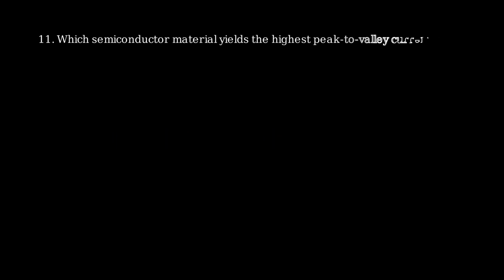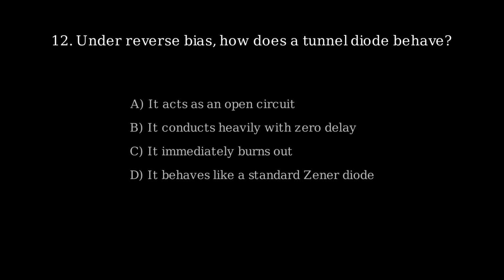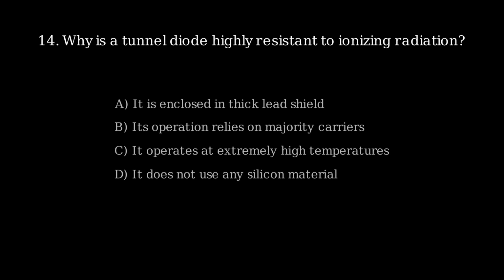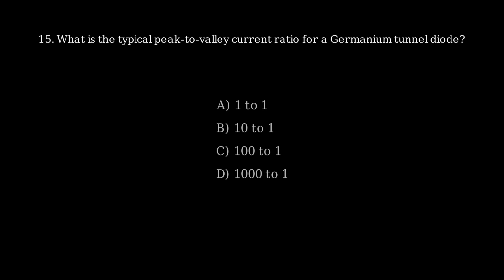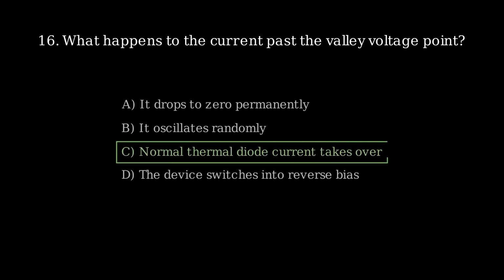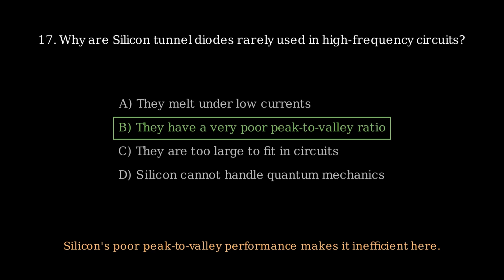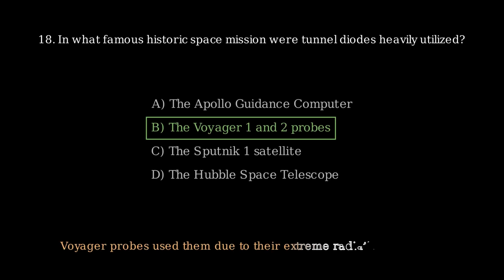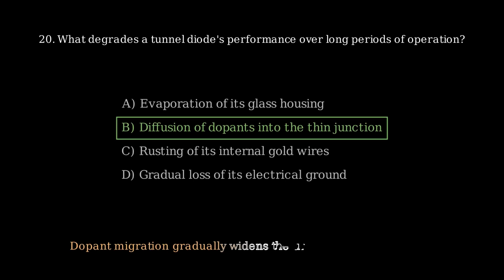Tunnel Diode Quiz 2